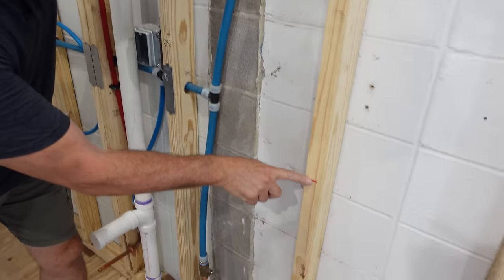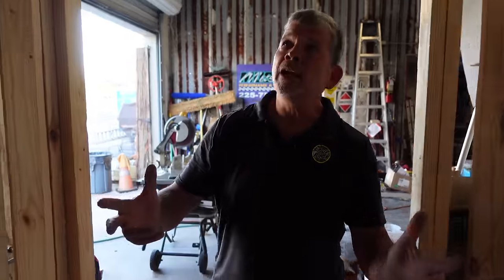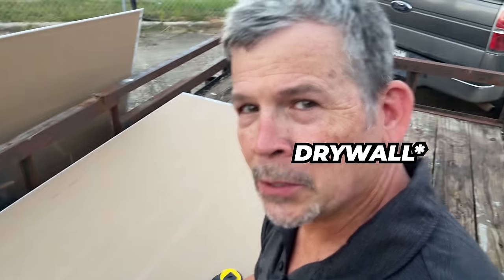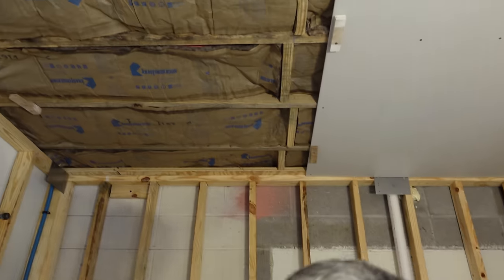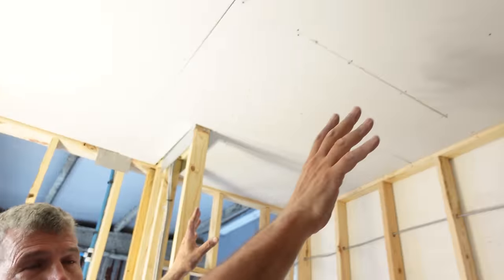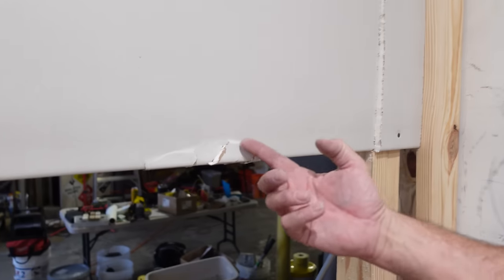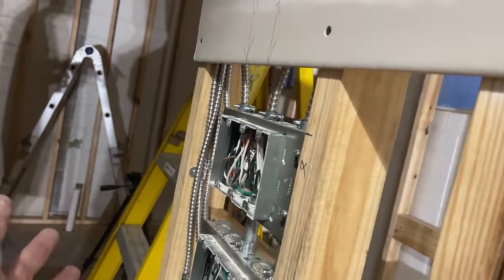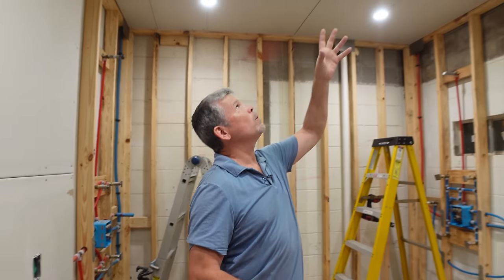THIS Drywall Skill will MAKE or BREAK Your Job - THE SHOP Part 14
hey Gang! Man, these past few days/nights have been 12 hour shift, leaving at around 8-9pm. Turning around and editing the footage until midnight-1am. It's definitely been tough but we are motivated to complete this thing, especially under our insane time crunch.
All hands on deck! So we apologize for potential quality suffrage. Thanks to everyone supporting the videos, you guys are awesome, and we appreciate every one of you!